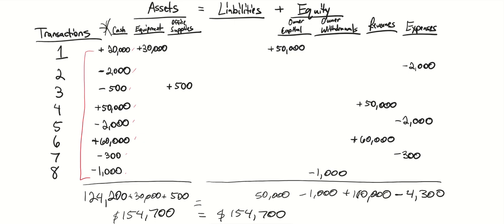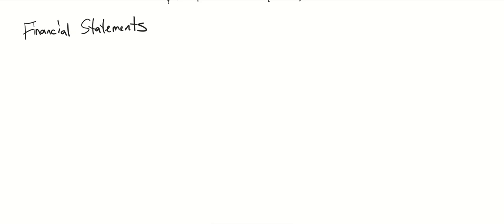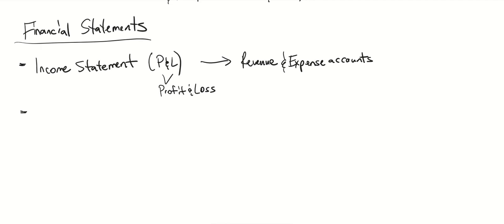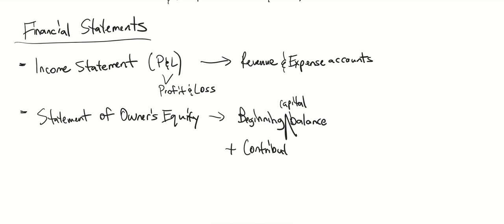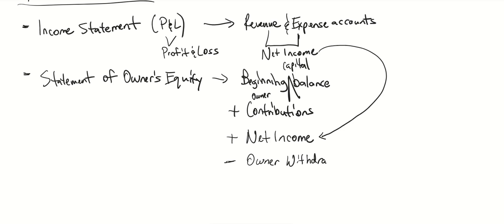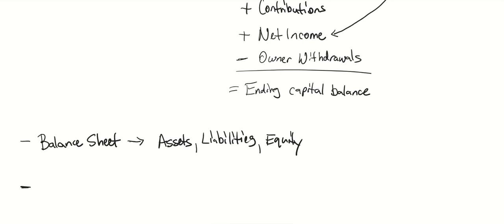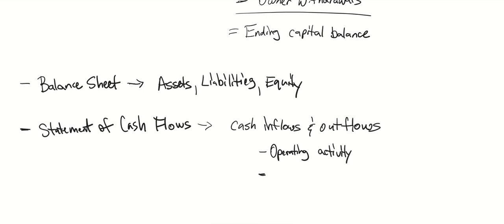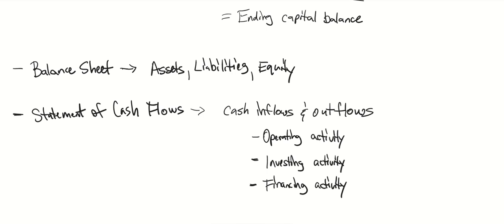Financial Statements Part 1